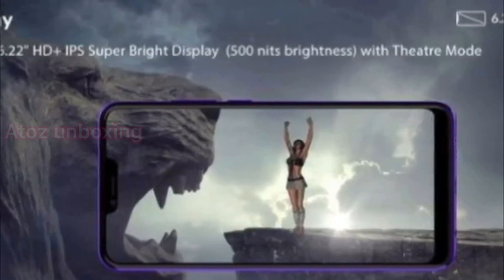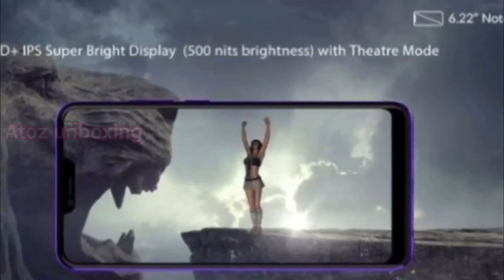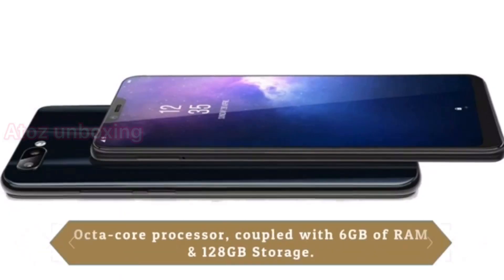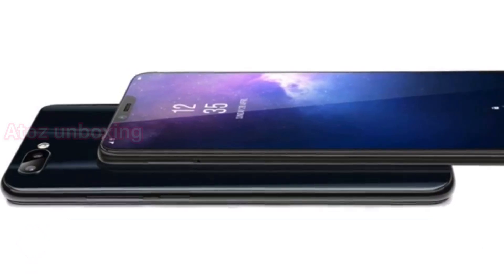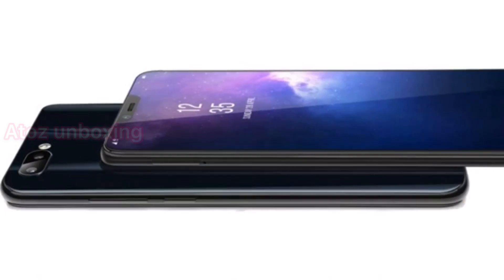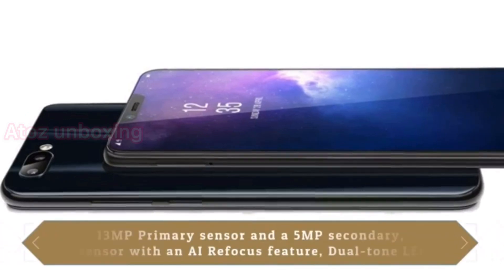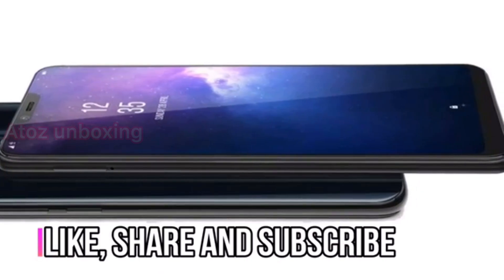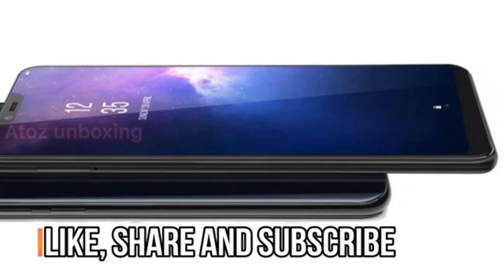XOLO Zx unboxing in telugu